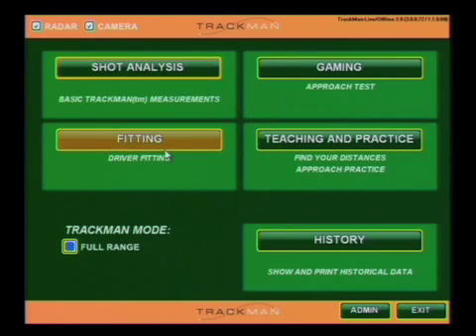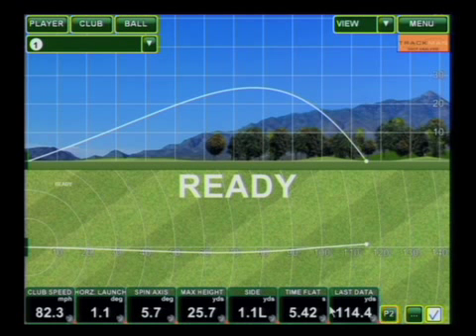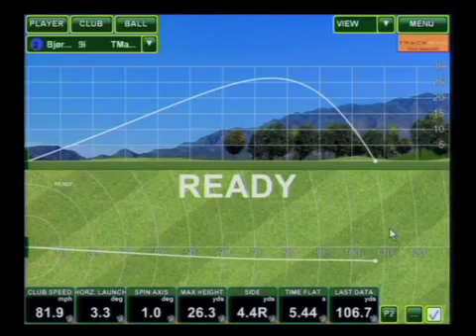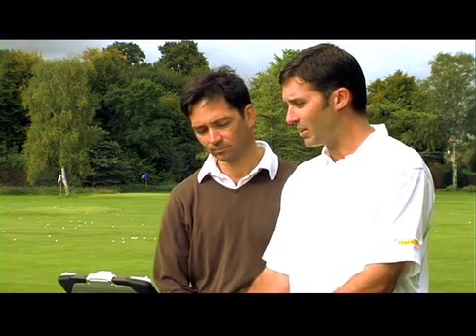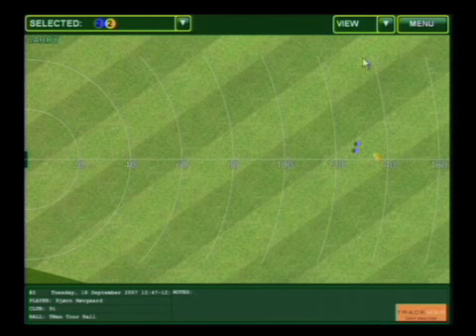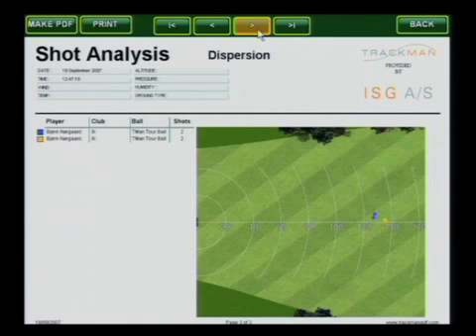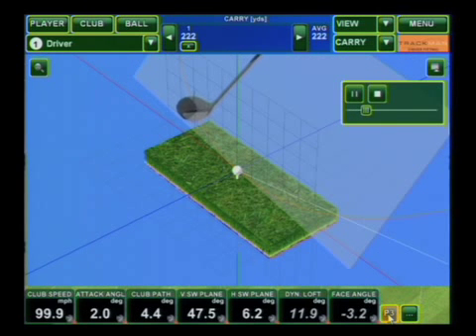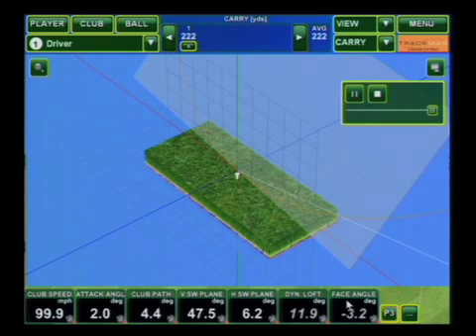TrackMan Introduction Video 2007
TrackMan™ measures the exact 3-dimensional club movement and ball flight, and provides precise data on the ball launch, ball flight and ball landing.